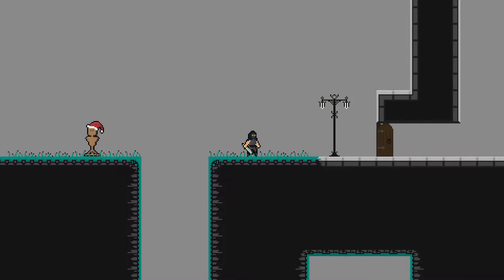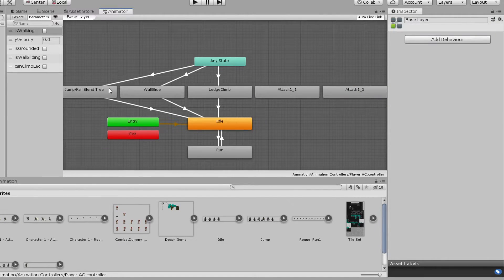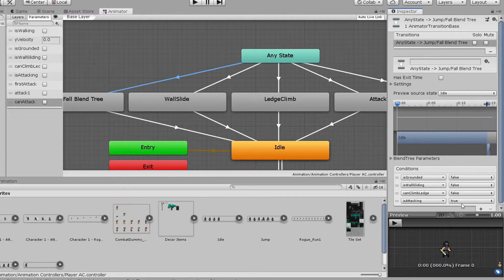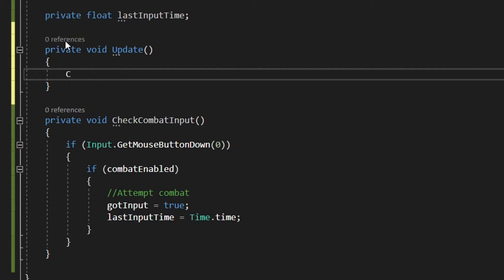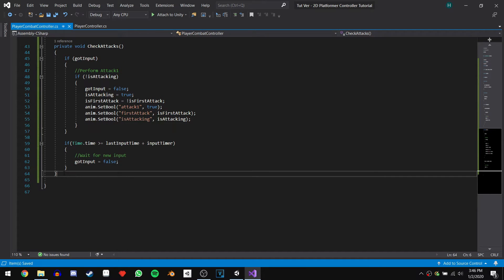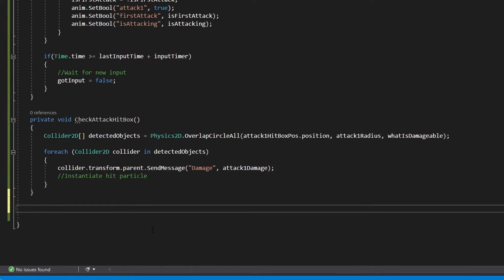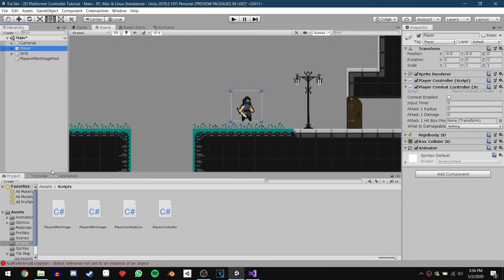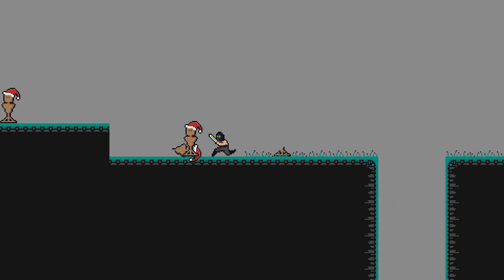Basic Combat - 2D Platformer Player Controller - Part 9 [Unity 2019.2.0f1]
We are finally starting combat! How exciting :D

I hope you find this video series helpful! If you have any suggestions please let me know.

Igone this:
qwedcvghbbsdhsjdlksldknkmcvlksdhrbklbslkrkhbhbsddhbfy47o4y7ryoiusljdbvl